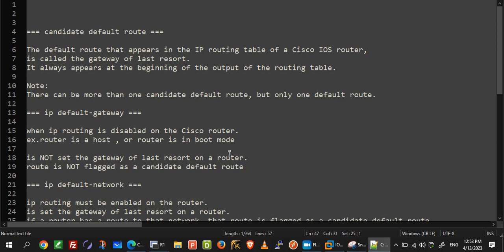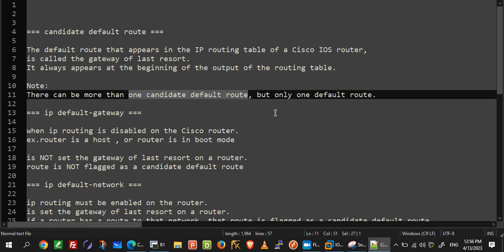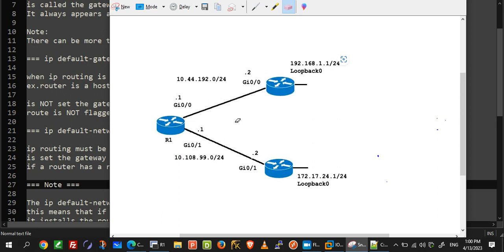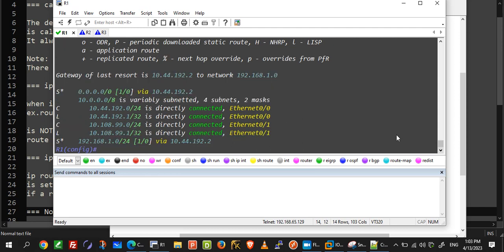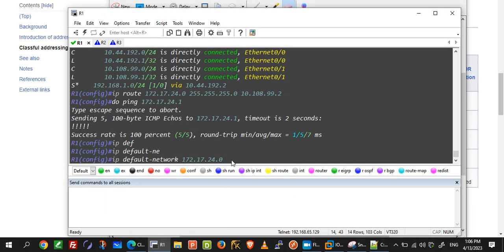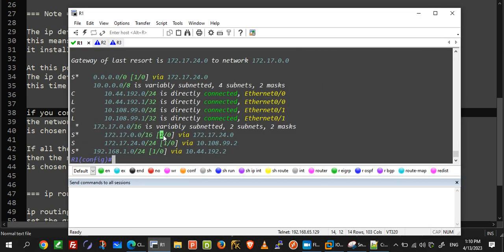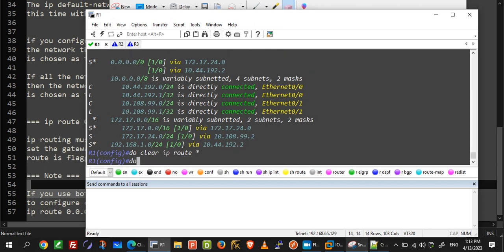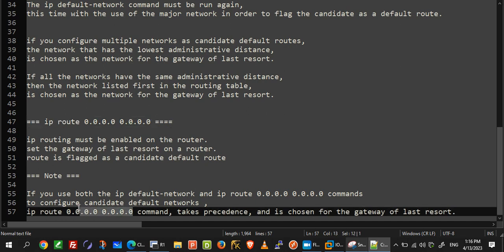What are Candidate default routes and gateway of last resort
In this video i explain Candidate default route , Gateway of last resort and three ways that we can configure default gateway.